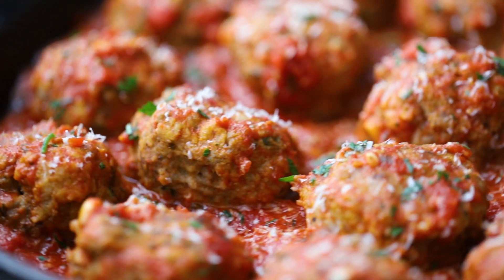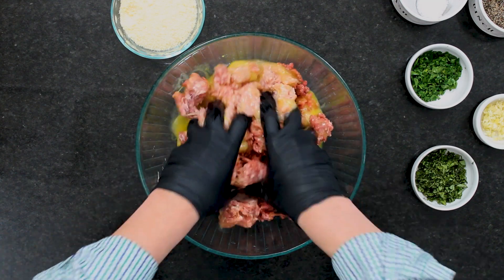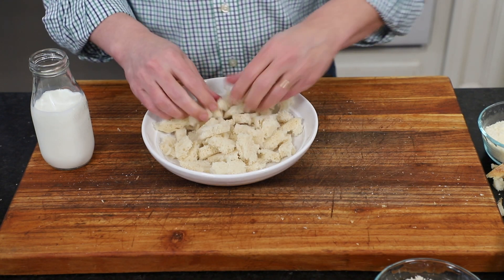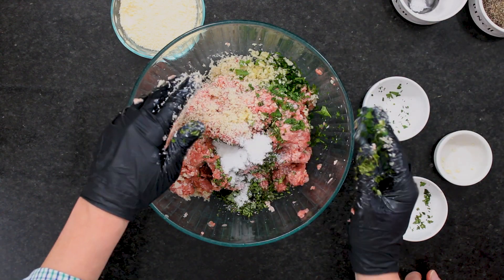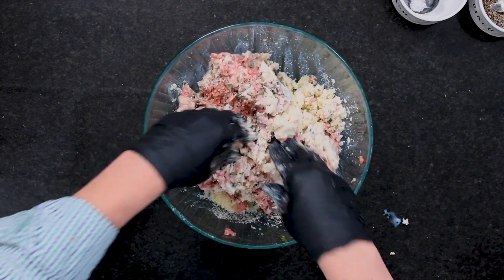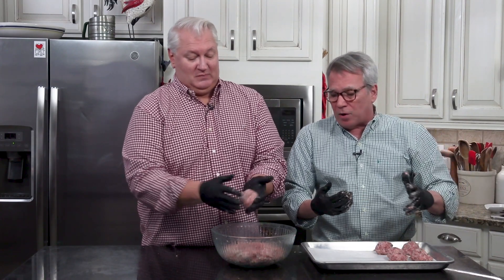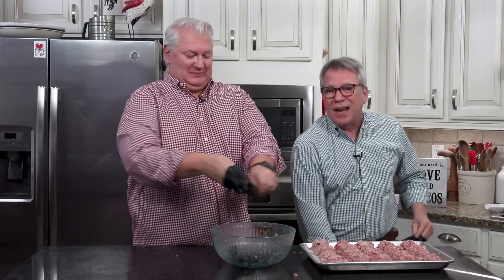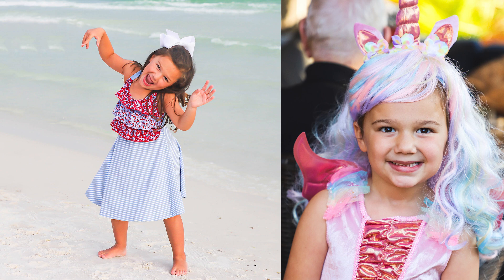MOUTHWATERING Homemade Italian Meatballs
If you want to make the best meatballs in the world, this is the recipe for you! We show you the tips and tricks to make amazingly tender, juicy, and authentically flavored Italian meatballs. Perfect over spaghetti, as an appetizer, or on a cheesy submarine sandwich. Classic in every possible way and always a huge hit!

ITALIAN MEATBALLS INGREDIENTS:
4 Italian slices of bread, crusts removed, and set out for a couple of hours
1 cup whole milk
1 lb ground beef, 85% lean
1 lb ground pork
1/2 lb ground veal
2 large eggs, lightly beaten
1/2 cup fresh breadcrumbs
3 tbsp fresh chopped parsley, plus more for garnish
2 tbsp fresh chopped basil
3 cloves garlic, minced
1 tbsp Kosher salt
1 tsp black pepper
1 cup grated Parmesan cheese
4 cups marinara sauce (see link above)